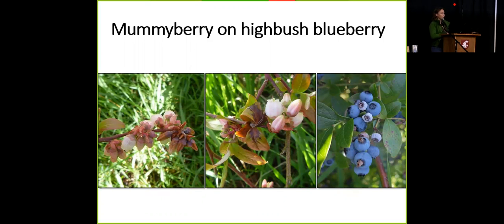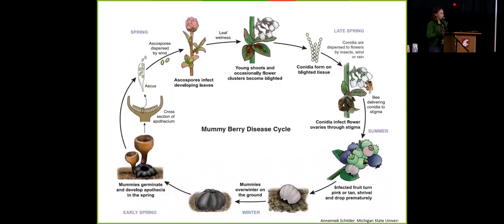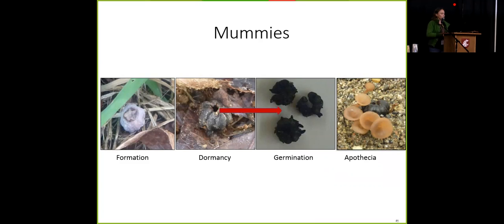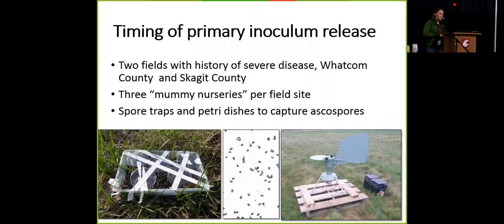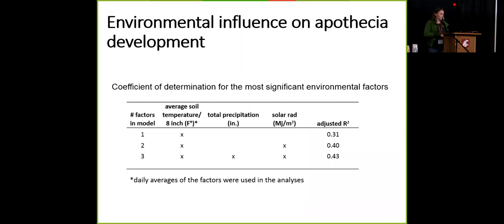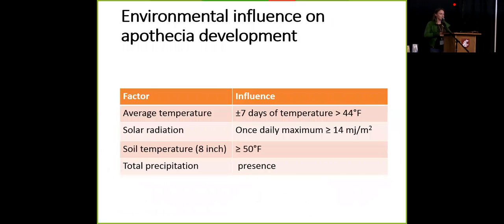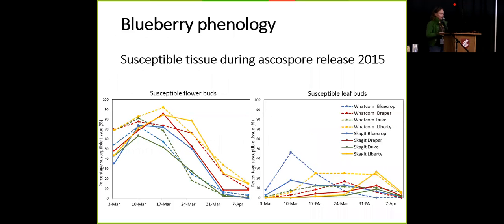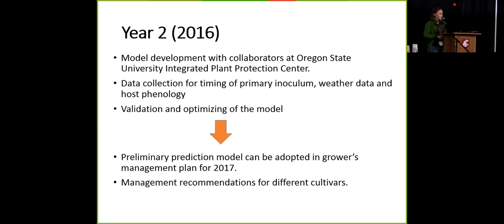Mummyberry of Blueberries in the Pacific Northwest, Dalphy Harteveld